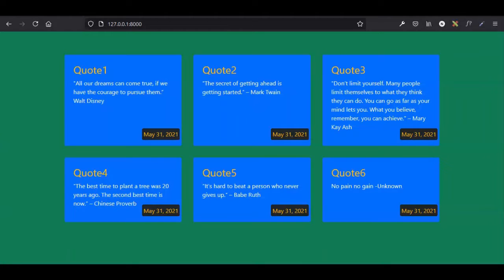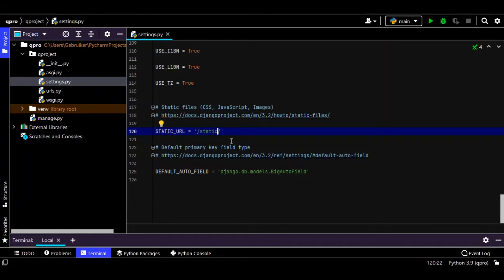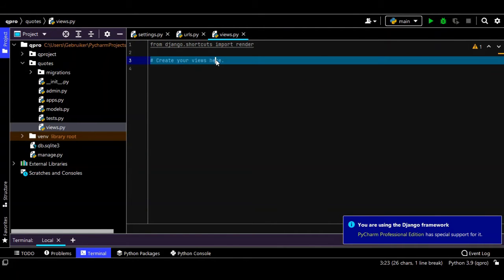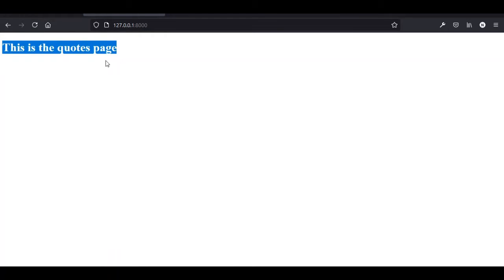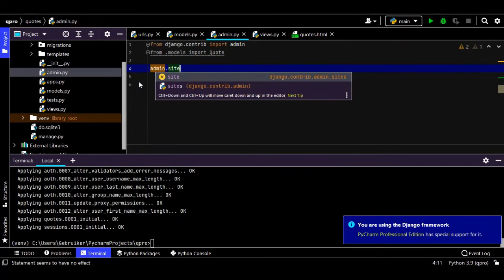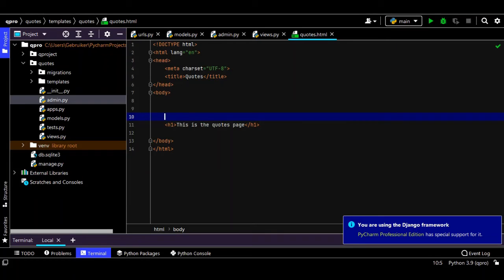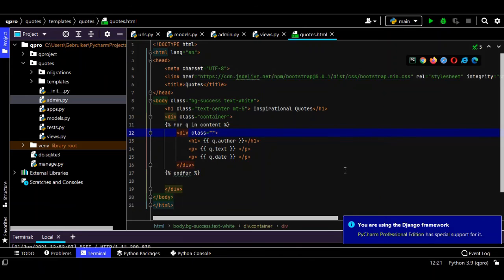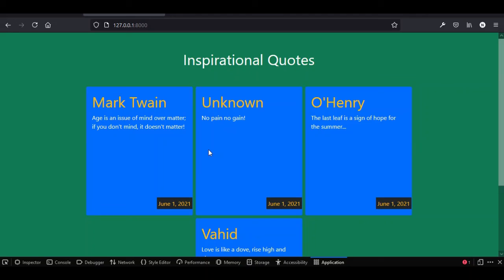Quotes Board Project in Django - Tutorial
This is a simple Django project tutorial where I write some quotes, their authors and the publication time from the Admin area and they are displayed on a webpage. It is for documenting my django learning journey and hopefully it will help others as well.